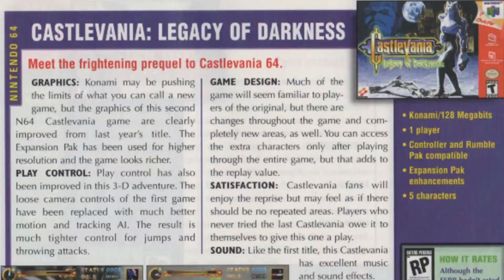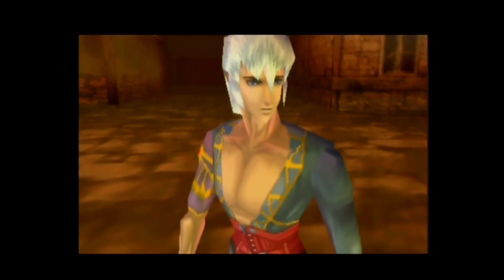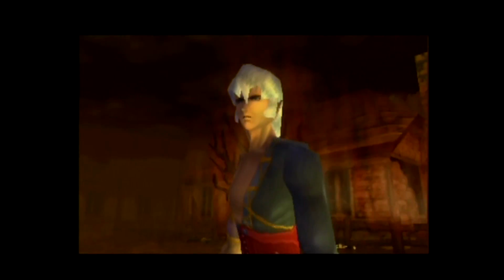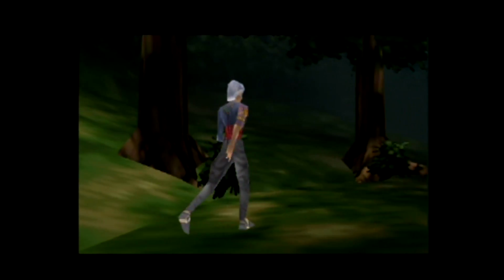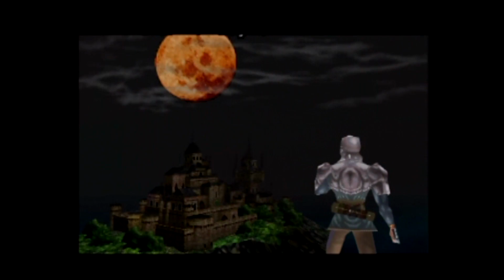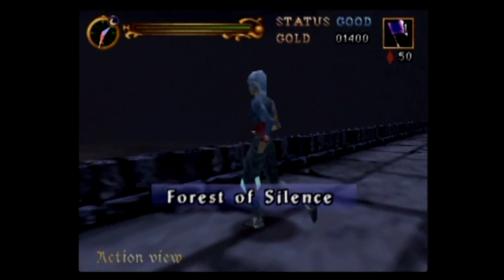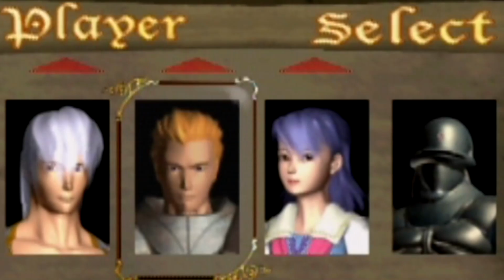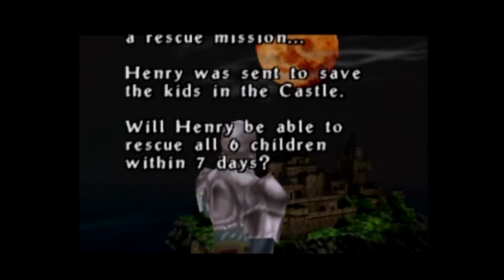Let's GET!! Castlevania Legacy of Darkness Review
Thank you to everyone (special shout-out to AlucardsQuest) that gave me feedback on my review of Castlevania for N64 and told me to check out/review Legacy of Darkness!
Special thanks to my Mom and my friend Cesar Kokoletzi for helping me record the footage used at the beginning and end of the video (I know it was way too cold and wet to be out there for that long, so thank you for your patience as well!)! As always, thank you to the fans for your interest and patience! See you again soon!